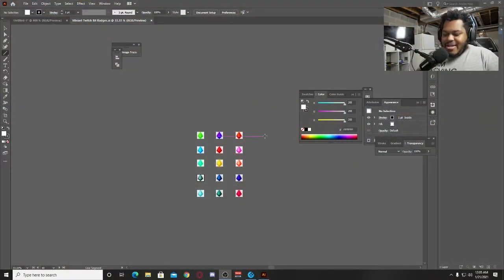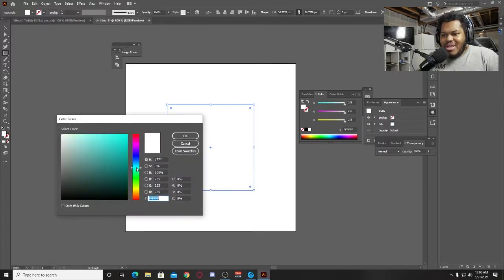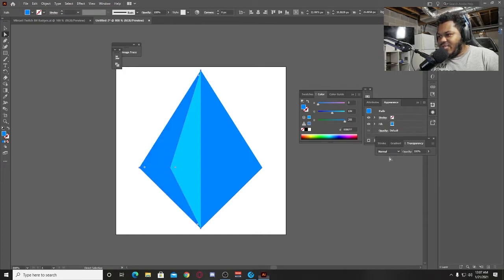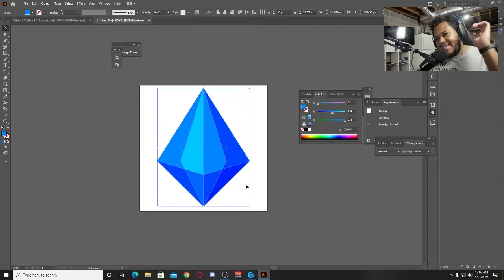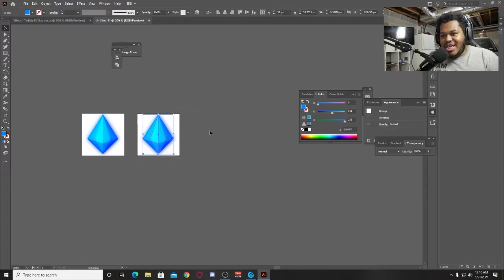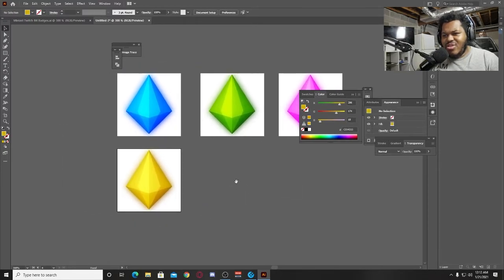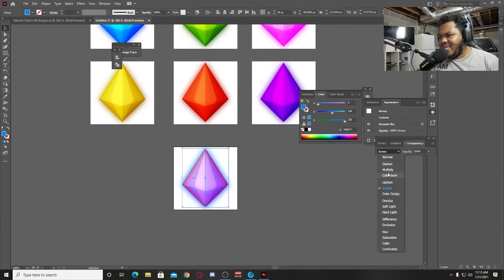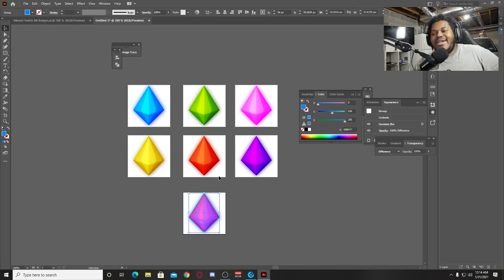How To Make Bit Badges For Your Twitch Streams | Design For Streamers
Today I show you how to make Vibrant Bit Badges for your Twitch Streams.

Do you like Podcasts? Ive started one through my company Untraditional. Called the Untraditional. Podcast. Check it out!

• Join the Official Phizzure Phamily Discord!

• I stream on Twitch almost daily! Catch the streams at 9PM CST here!